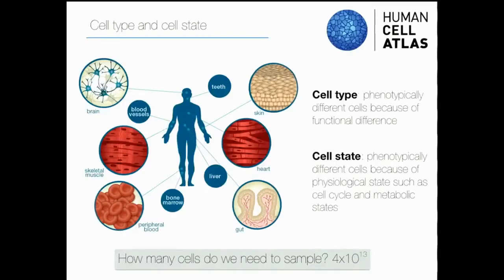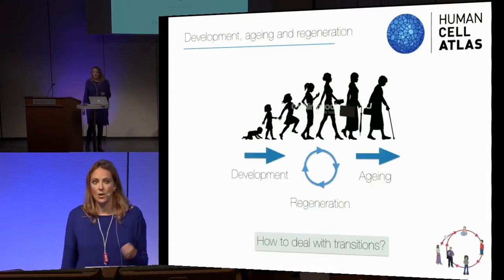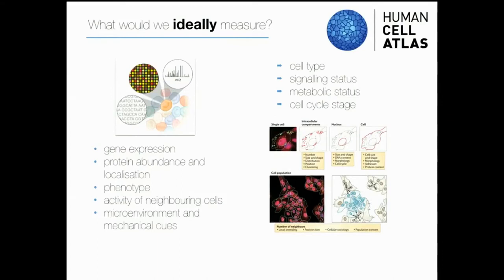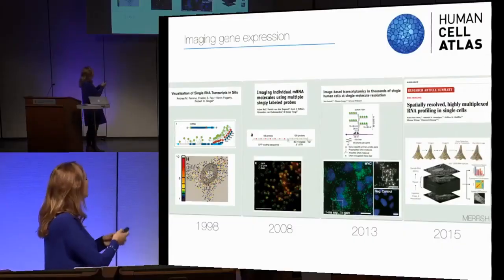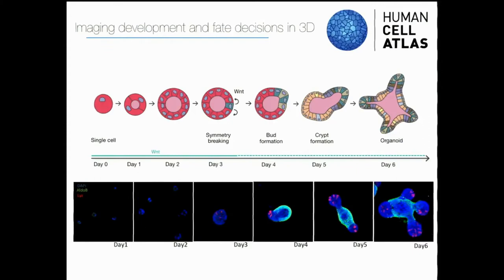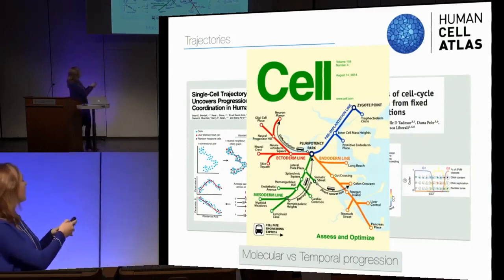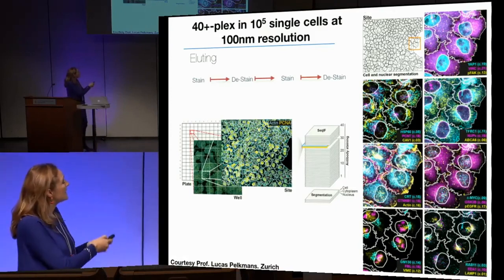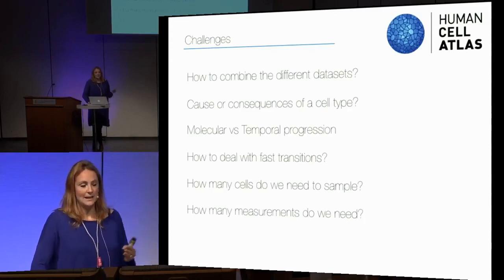Scientist Stories: Prisca Liberali, Self-organization in Collective Cell Behaviors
Prisca Liberali is a senior group leader at the Friedrich Miescher Institute for Biomedical Research (FMI) in Basel.  She has been trained as a physical organic chemist and then changed fields for her PhD and became a cell biologist.  Prisca Liberali made important contributions in fields ranging from fundamental chemistry to in vivo tissue regeneration.

Her laboratory works role of self-organization in collective cell behaviors, and how these are coordinated by biochemical and mechanical cues. Because these emergent phenomena have multiple layers of biological organization at different scales, the laboratory develops novel experimental, quantitative and statistical methods required to decoding the design principles of tissue organization.  She received the ERC Starting Grant, became an EMBO YIP and was awarded the Friedrich Miescher price in 2021.